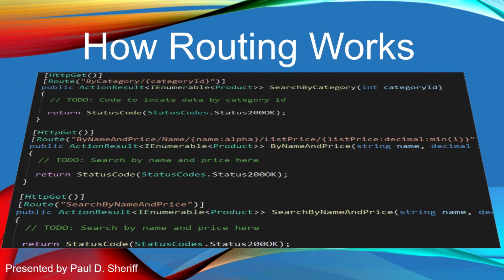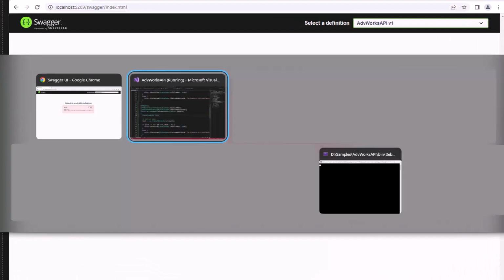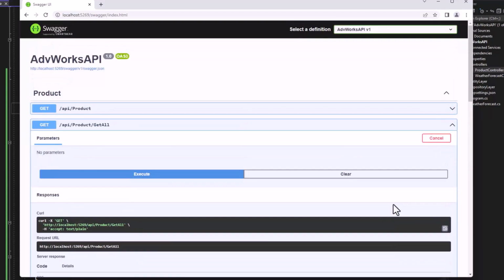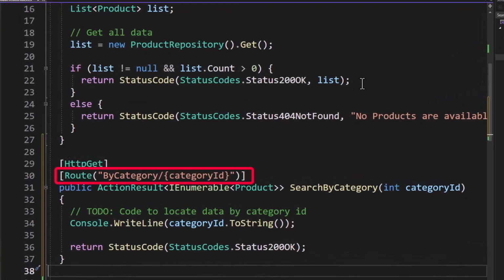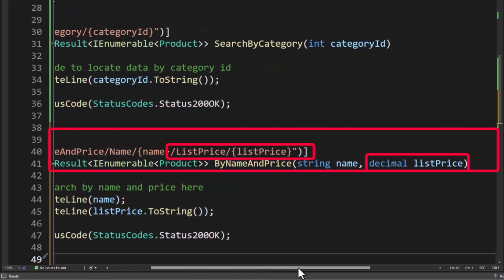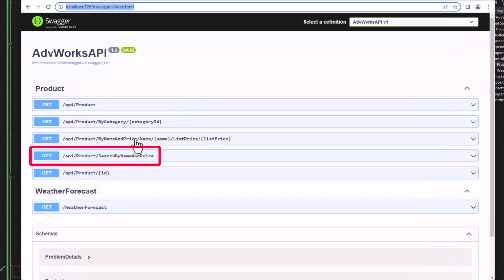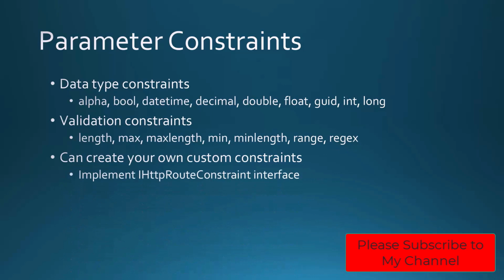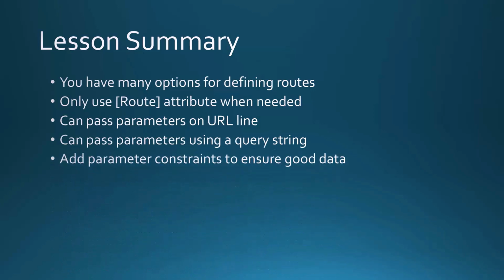Lesson 5: How Routing Works in MVC Web APIs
*Lesson Description*
In this lesson you learn the many ways to work with the [Route] attribute. You see how to pass parameters to APIs, and create parameter constraints.

*Content*
Lesson Objectives 00:00
Overview of Routing 00:17
DEMO: Using the [Route] Attribute 01:02
DEMO: Multiple URLs on the Same Endpoint 03:24
DEMO: Get a Product by Category ID 04:37
DEMO: Pass Multiple Query Parameters 05:57
DEMO: Pass Multiple Query Parameters as a Query String 07:13
Parameter Constraints 08:50
DEMO: Using Parameter Constraints 10:04
Lesson Summary 11:04